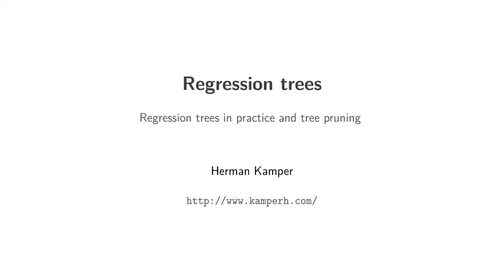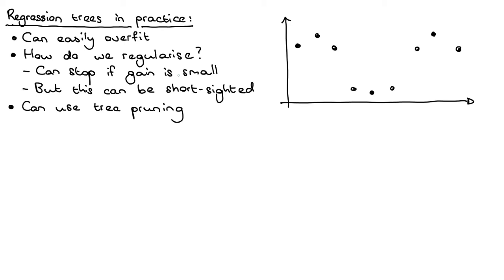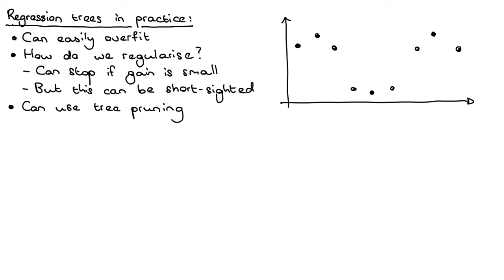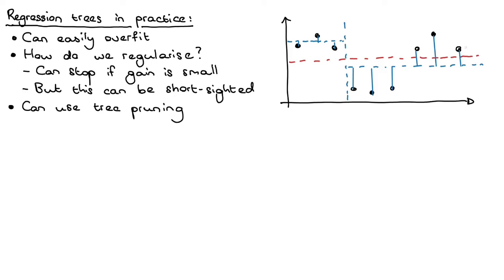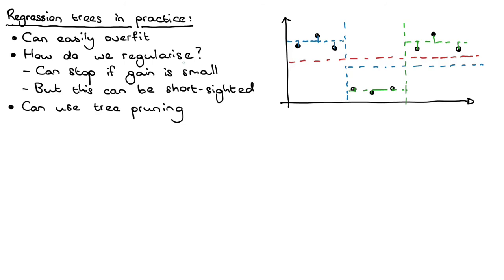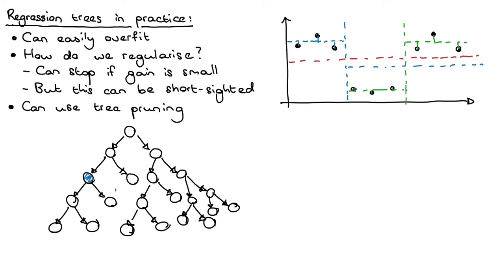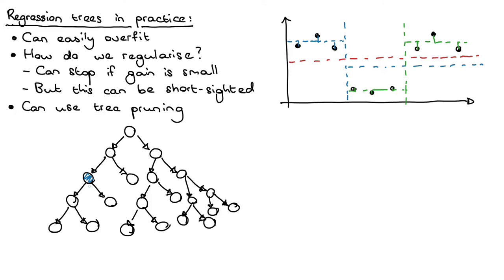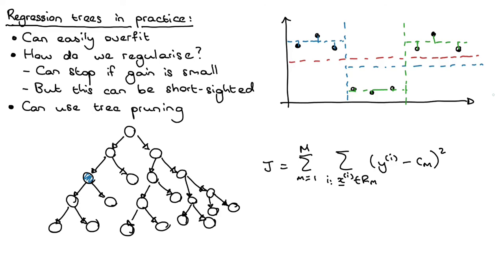Trees 2.3: Regression trees - Tree pruning